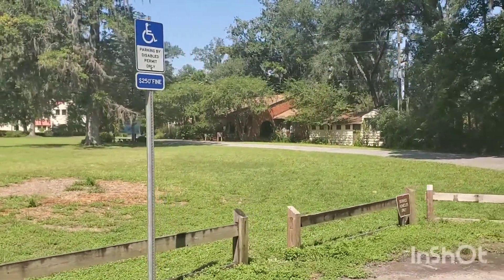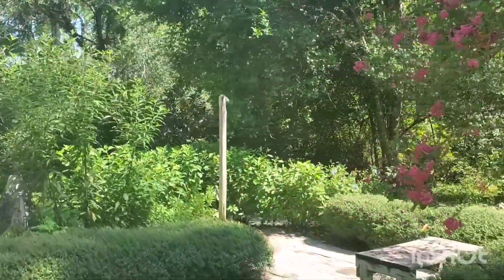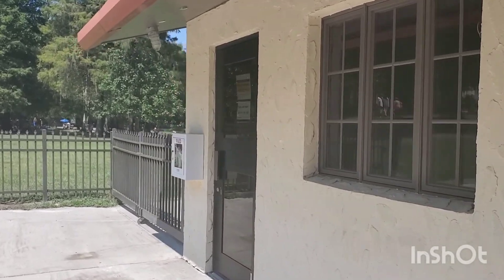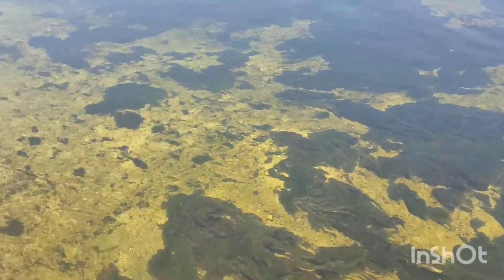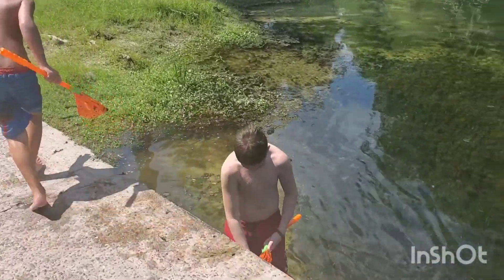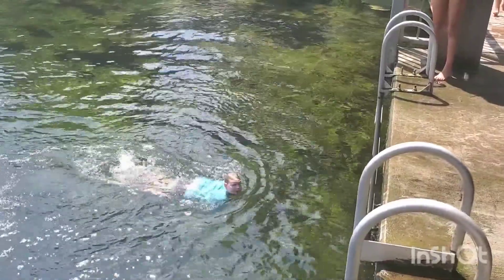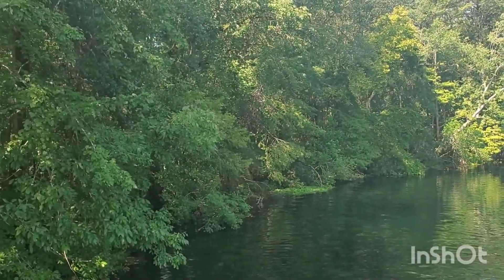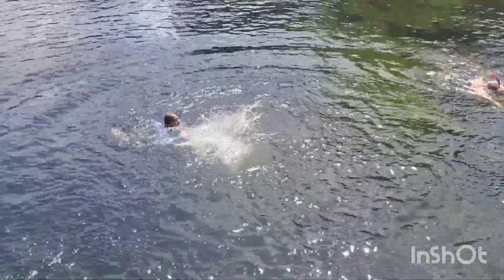Walk around Wakulla Springs - Mini Vacation to Carrabelle, FL, Part 16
We visited Carrabelle, FL, and on the way back home and stopped off at Wakulla Springs.